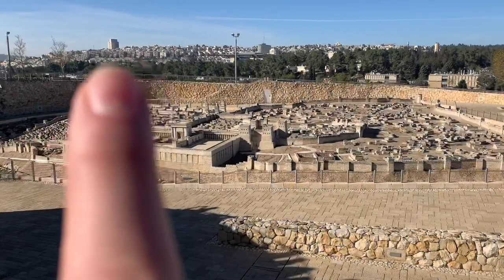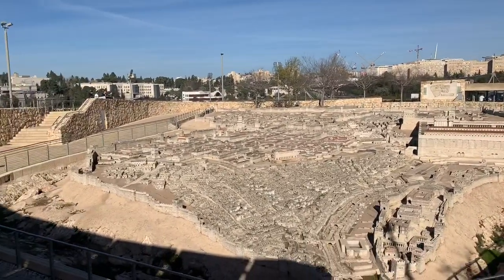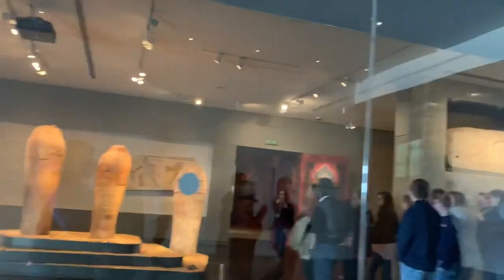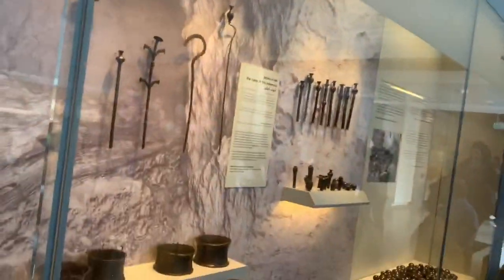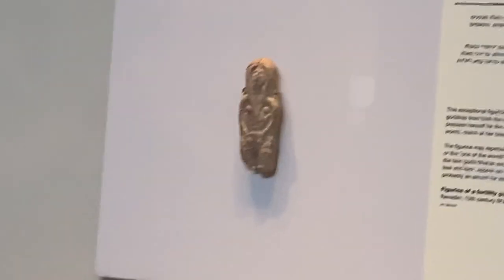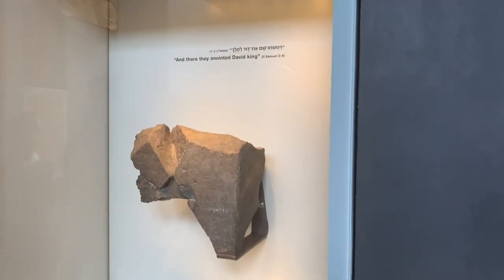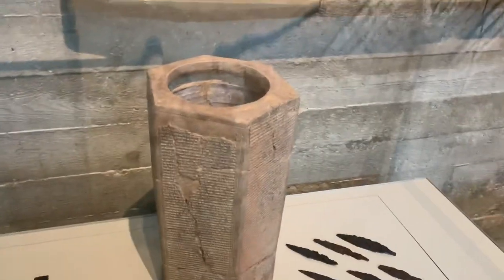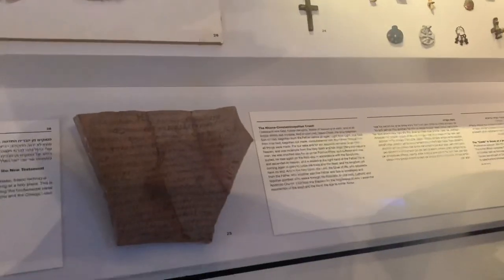FIELD TRIP: Jerusalem Museum - Israel Day 7 (474)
I. LOVE. MUSEUMS. I guess. Lol. Today we went to the Jerusalem Museum! Check out the fun shenanigans we managed to get up to!

Check out the last vlog: SMALLEST DOORS EVER: Church of the Nativity - Israel Day 6 (485)